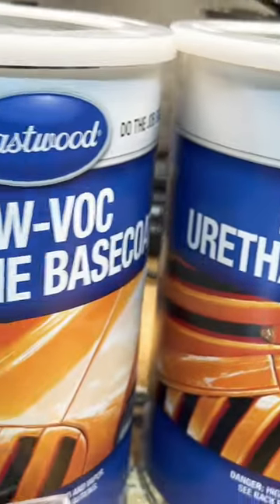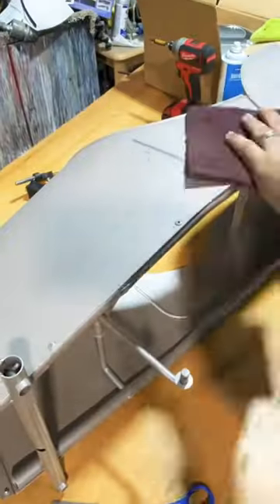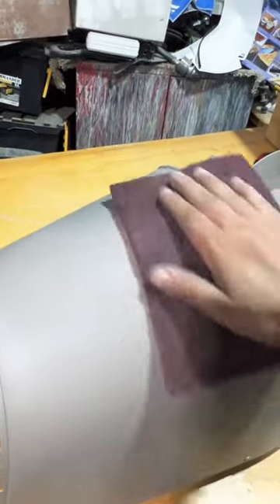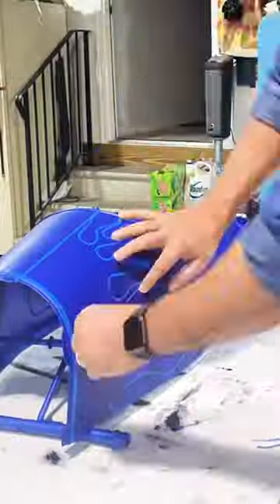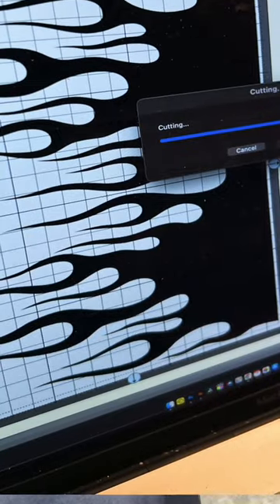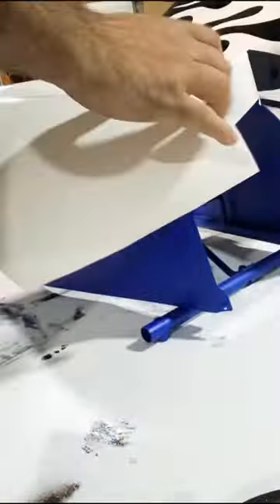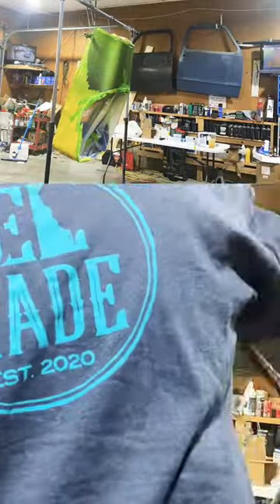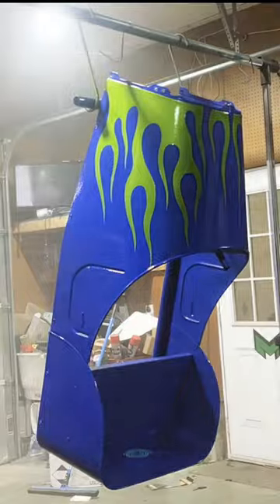Custom painting a hot rod pedal car with @eastwoodco metallic paints.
Custom painting a hot rod pedal car with  @eastwoodco  metallic paints. Hot rod Flames and metallic gasser paint.
In this video we take a Classic 50s style Pedal Car and we give it a hot rod custom paint job. We walk you through the steps with a How To from beginning to the end. Prepping the surface for paint, applying base coat, laying out Graphics as well as clear coat.

All this is done with the AMAZING paints from Eastwood, Their custom line of metallic and hot rod colors make this vehicle really stand out.

FLAMES - Gasser Green Metallic :
13561ZPA – Gasser Green – Basecoat